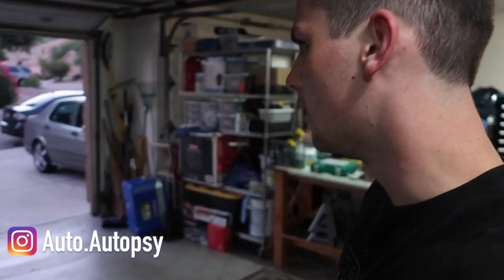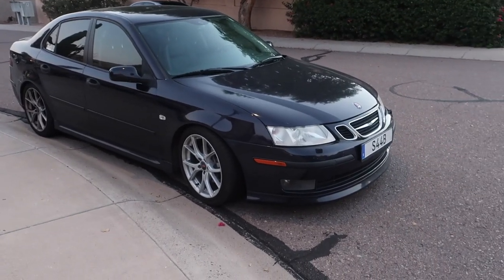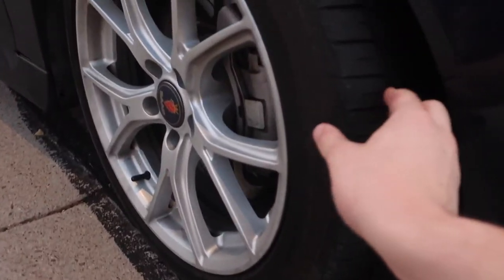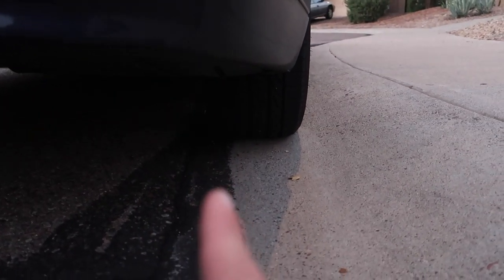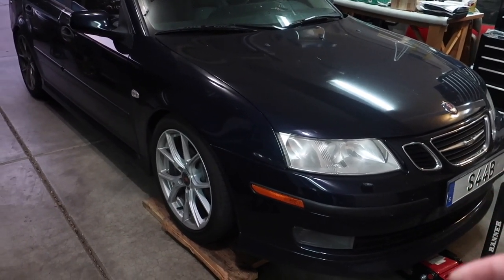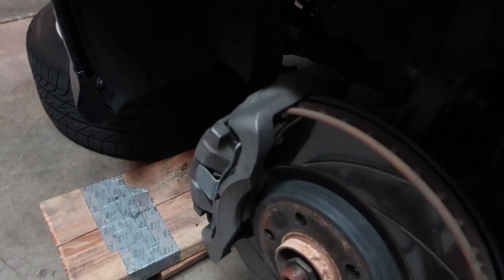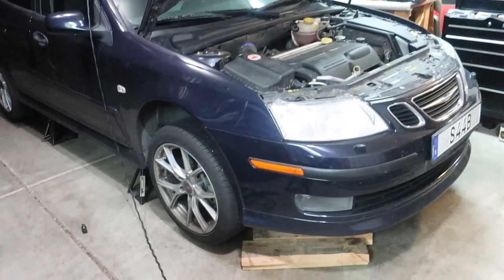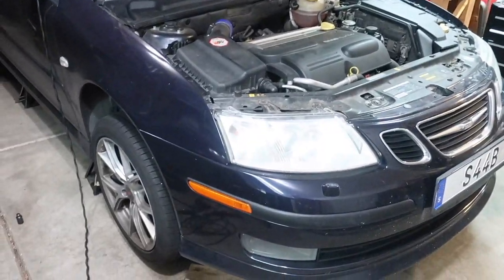How to Rotate Your Tires on a FWD Car!